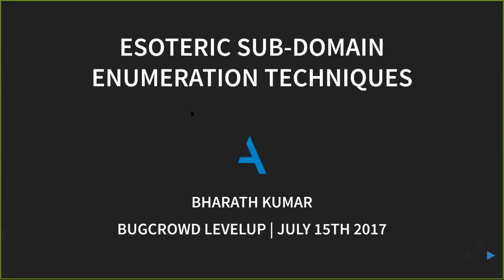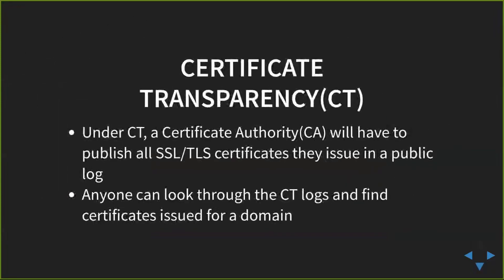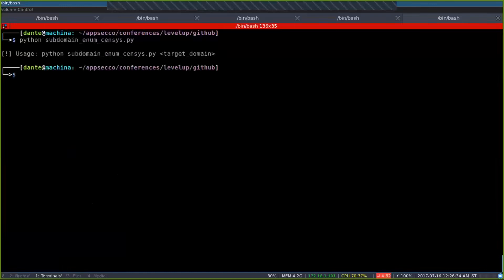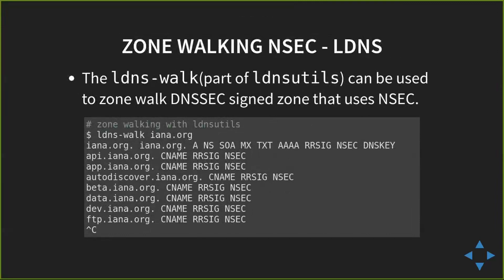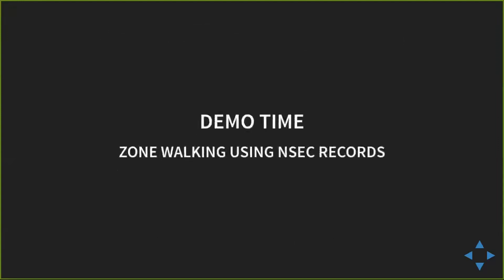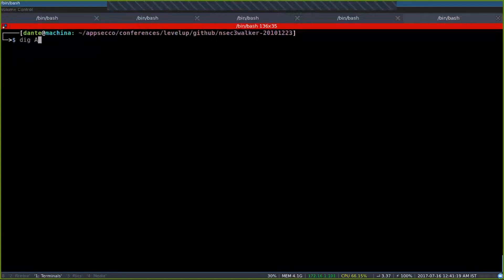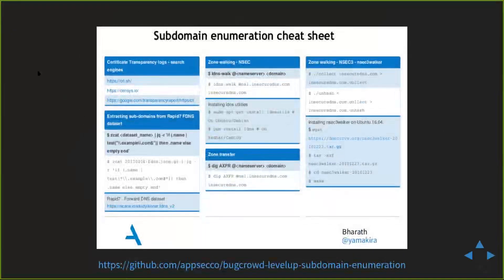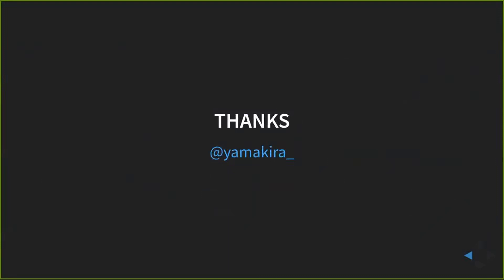Esoteric sub domain enumeration techniques Bharath, from Bugcrowd's LevelUp 2017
LevelUp 0x01 2017 Hacking conference